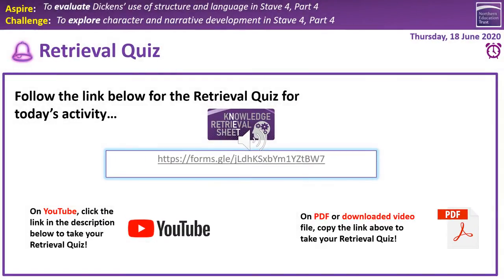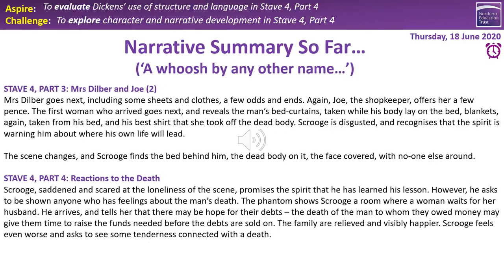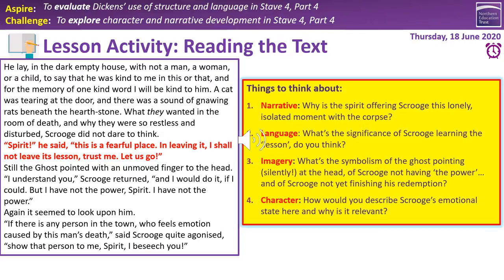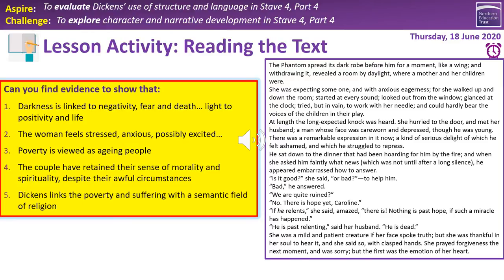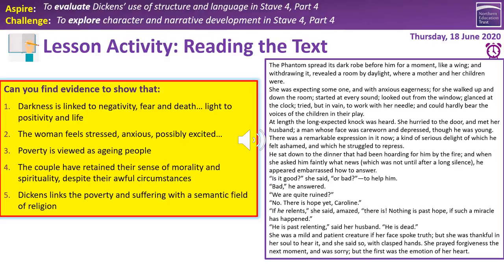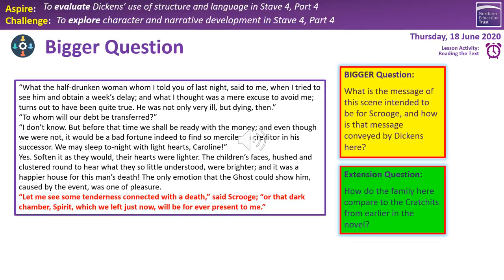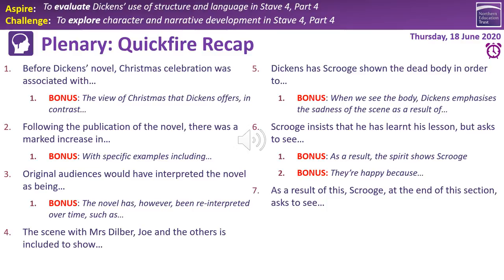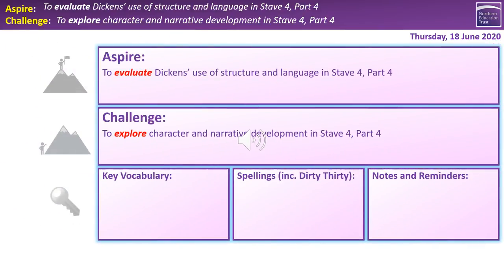Y9 Week 10 Activity 1 - A Christmas Carol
Year 9 Week 10 Activity 1 on A Christmas Carol. Audio by Mr. Craven!